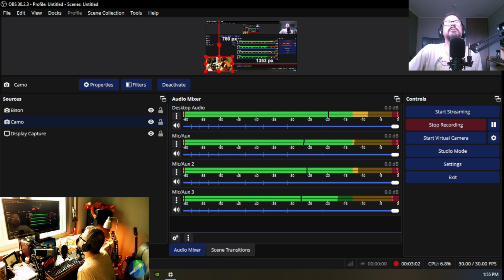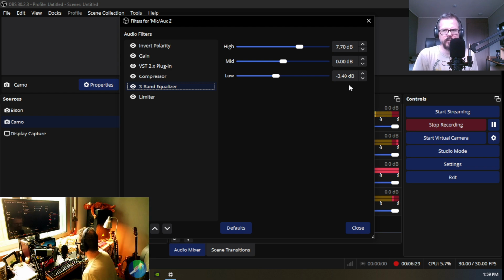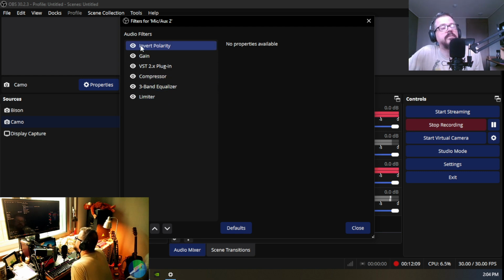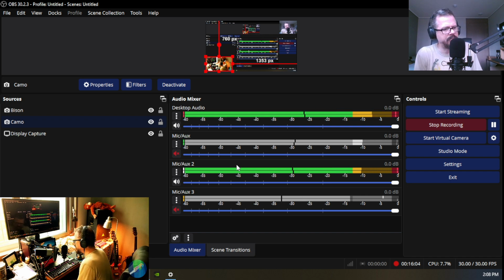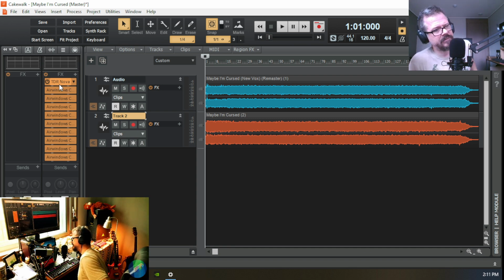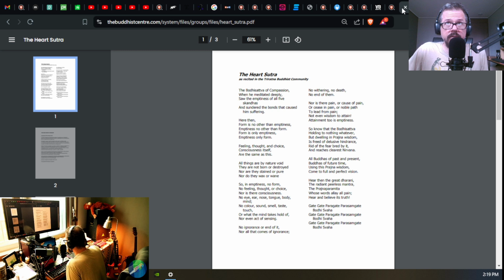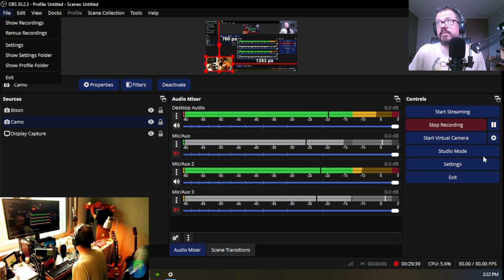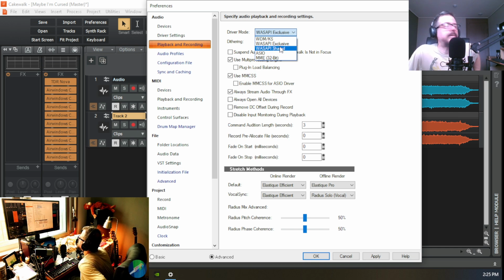Use OBS and VB-Cable to Create a Virtual Audio Interface for Cakewalk!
The title means precisely what it says! A virtual audio interface for tracking more than one USB mic at once -- in my case, specifically. Presumably there are other applications and it works the same in any other DAW...

I didn't have time to make a stupid soy-face thumbnail for this one. I have IRL stuff to do! Like eat food and a be a teetotaler among people who can drink responsibly. Back in a few hours with more AIRWINDOWS talk!!! Hot topic, IKR???

If you are new to home audio production and would like to learn how you can begin making your own multi-track recordings at little to no start-up cost, my first tutorial series on the subject begins here:

Peace from Paju City, ROK...

My lessons are deliberately slow and long-format. Learning new skills can be stressful. My goal for each lesson is to make it a relaxing and enjoyable experience for you, and above all to show you that with a little patience and persistence, you can achieve more than you might think possible in a reasonably short while.